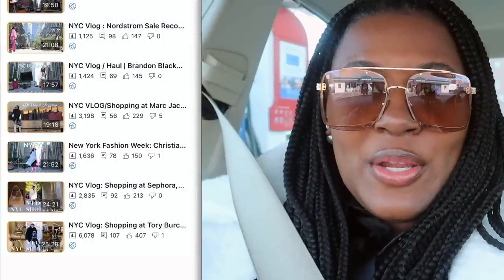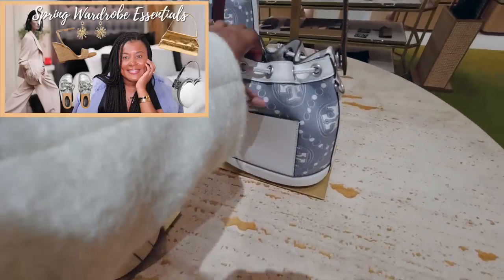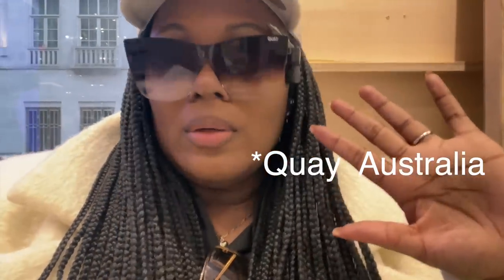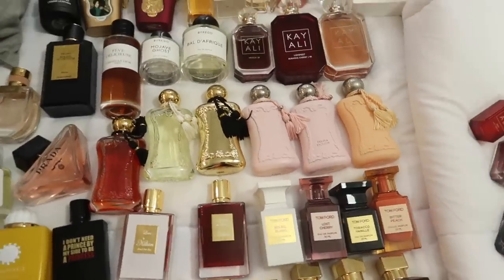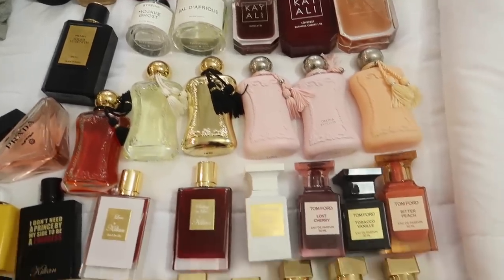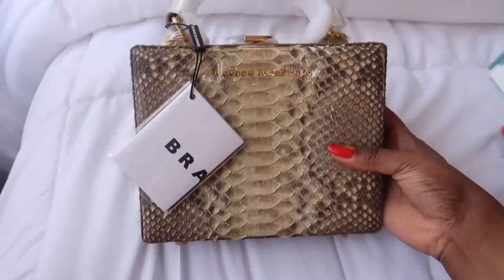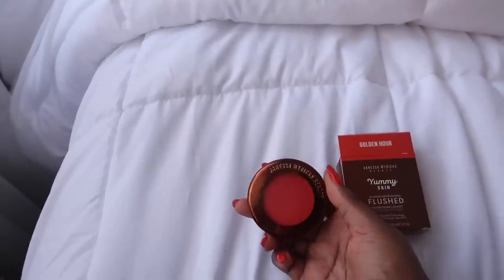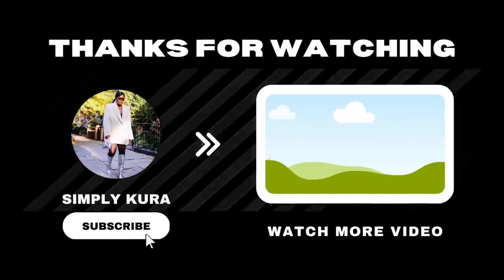NYC Vlog: Shopping at Tory Burch | Nordstrom | Decluttering Fragrance Collection | Simply Kura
This video is NEW YORK CITY SHOPPING AND FASHION WEEK VLOG.  In this video I take you shopping for the Tory Burch Lee Radziwill Cat eye bag. I take you with me as I shop at Nordstrom and explore brands like MCM, Proenza Schuler, Coach, Mach & Mach and more! I also take you to a fashion week event with Jasmine and discuss how retinol ruined my skin. I show some new in buys from Brandon Blackwood, Este Lauder and more!   I give insight into an alternative to acrylic nails and show you my experience with a structured manicure. I also made an attempt at decluttering my fragrance collection.

00:00 Intro
00:10 The rundown of the day.
00:35 Brunch
01:16 Showing you my new Dior Purse!
02:52 Shopping for the Tory Burch petite Lee Radziwill Cat Eye Bag
04:08 Shopping at Nordstrom.
06:44 Declutter my fragrance collection.
11:03 Dinner & Drinks with my husband.
11:58 Getting my nails done.
13:32 Fashion week event.
14:23 What I bought this week.
17:01 My goal with my vlogs and fashion videos.
17:48 My appreciation. Thank you!!!
18:55 Outro

Pink and beige coat are sold out but they are
Sunglasses are Tom Ford and sold out
Dior bag (This one is in excellent condition!)
Tory Burch bucket bag
Tory Burch cat eye bag.
Larger version
Coach tabby
Proenza Schouler bag
Brandon Blackwood
Anima Iris
Celine sunglasses
Quay sunglasses
Green bag
Mach & Mach heels
Dior Fragrance Eden roc
Dior Fragrance Feve Delicieuse
Dior Jadore
Amouage Sunshine
Hypnotizing fire.
Face serum
Liquid blush